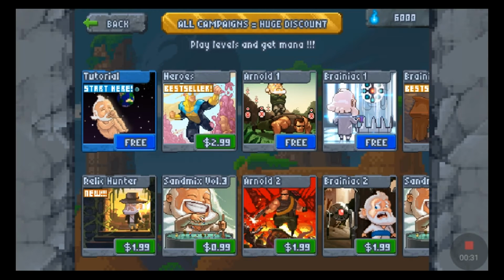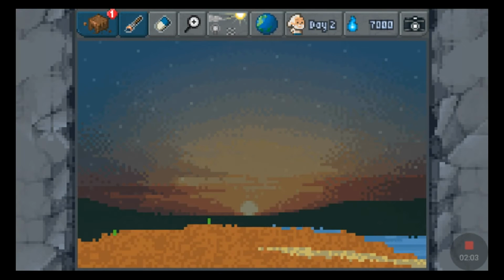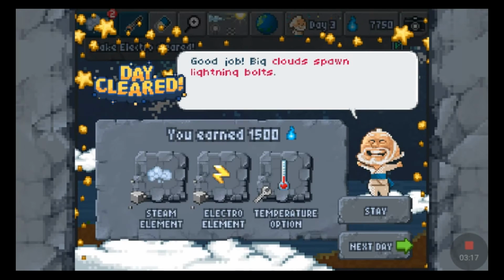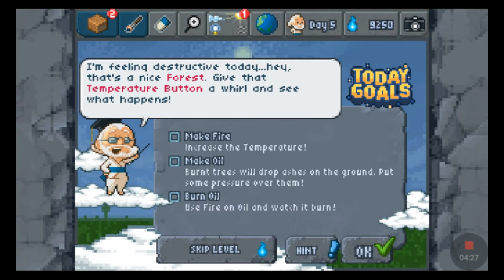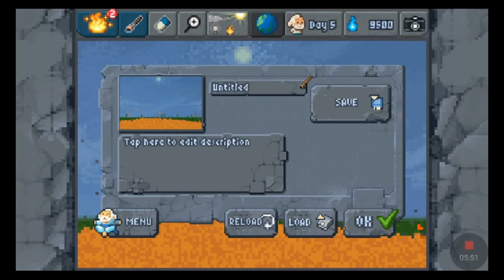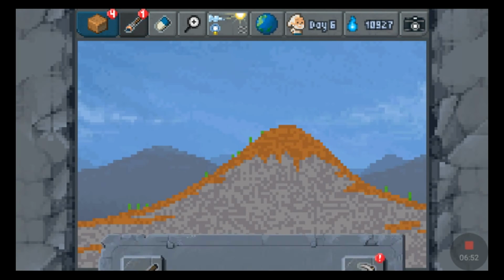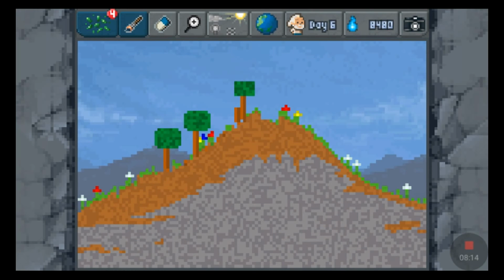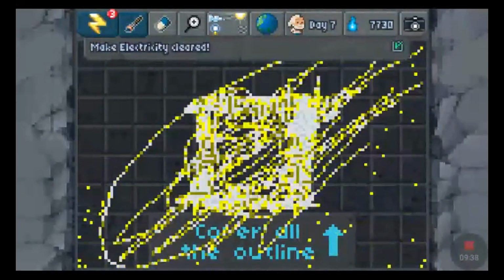The Sandbox: Gameplay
We play a game that I played a long time before, so let's the memories hit!